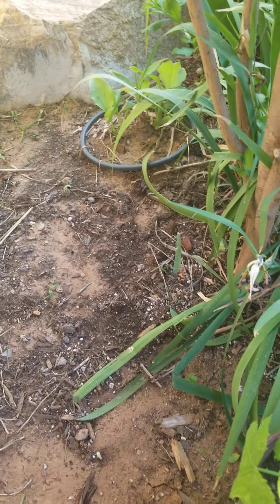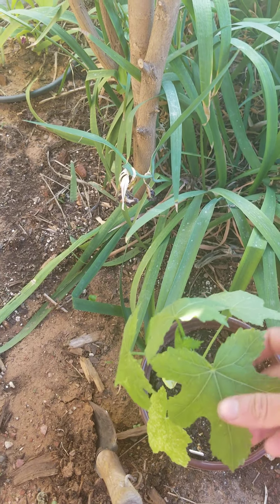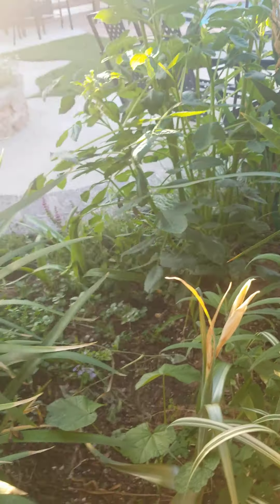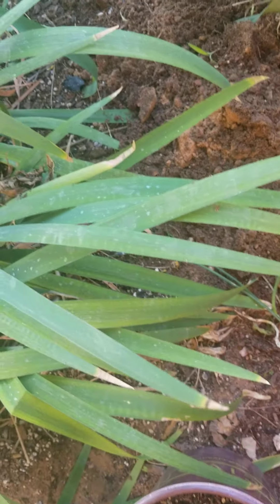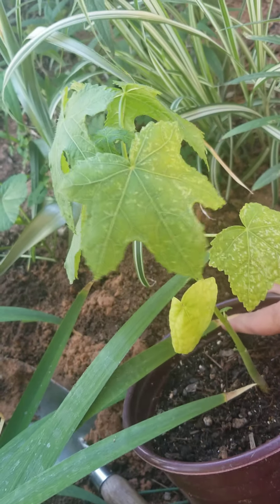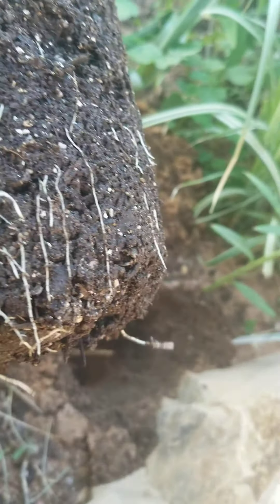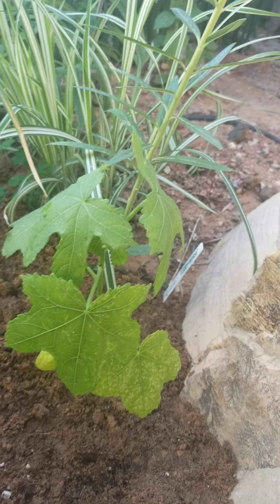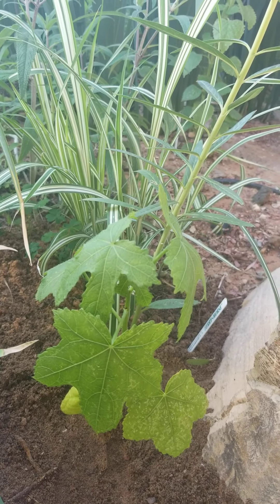Friday Random Planting part 2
Plants mentioned ...
1. Gomphocarpus (Asclepias) physocarpa
2.Abelmoschus manihot